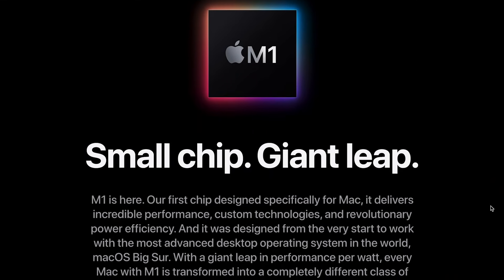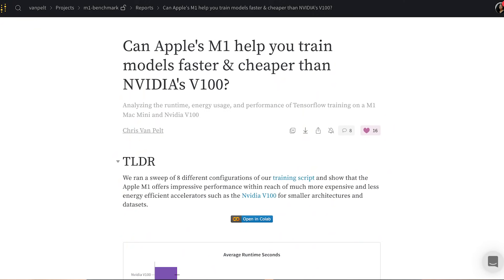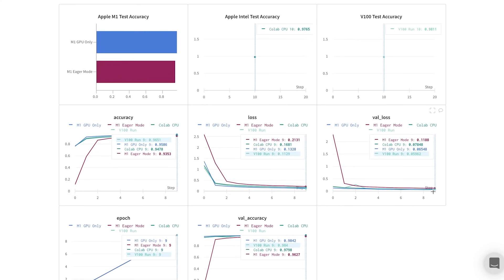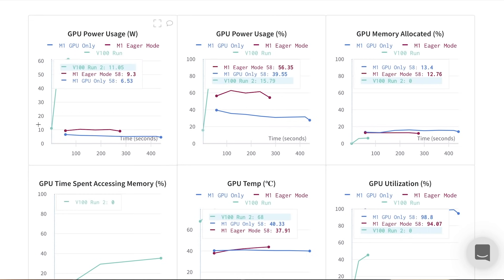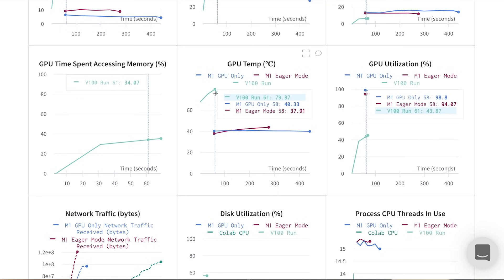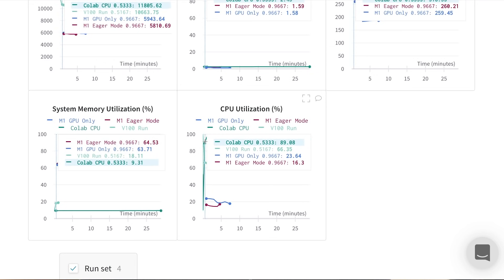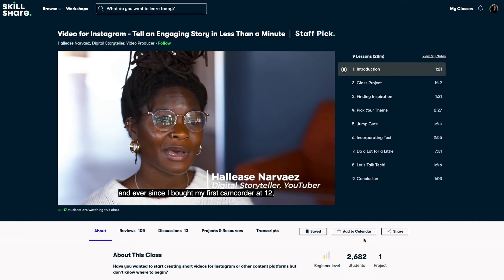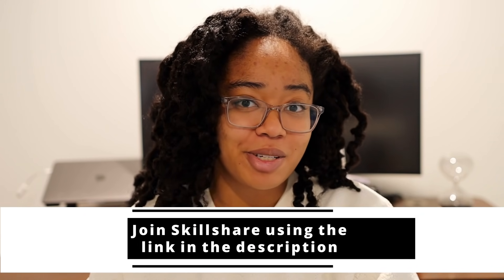Machine Learning on the M1 Macbook Pro?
Is the M1 MacBook Pro actually good for machine learning? Let's find out.